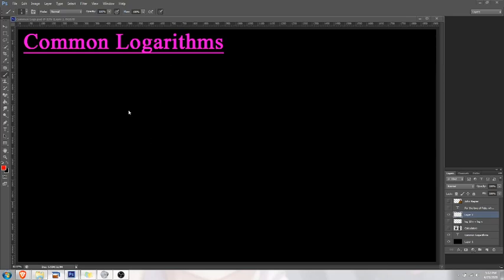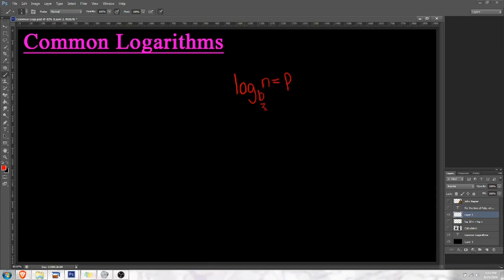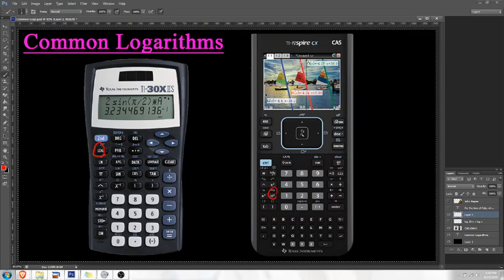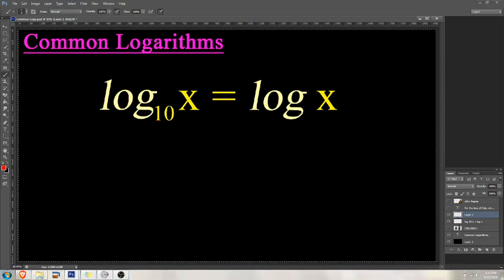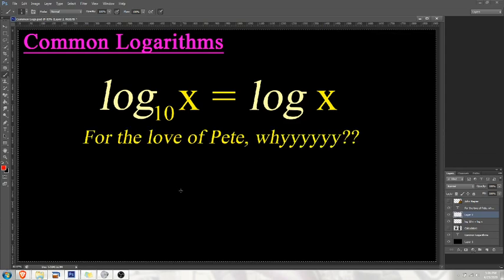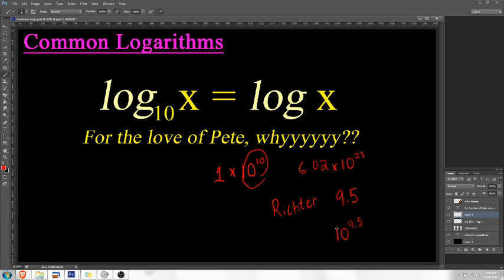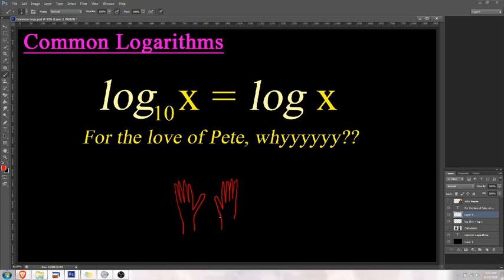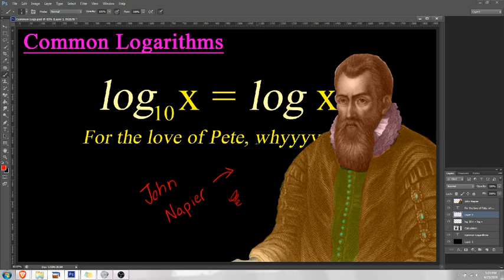Common Logarithms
An explanation about what common logarithms are, what they look like, why they exist, how they are applied and used, and where they came from.